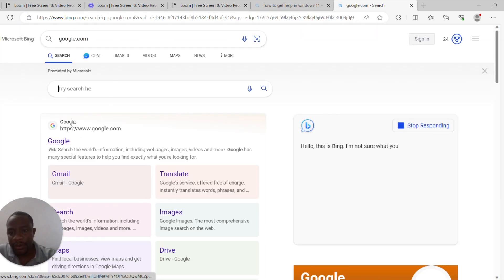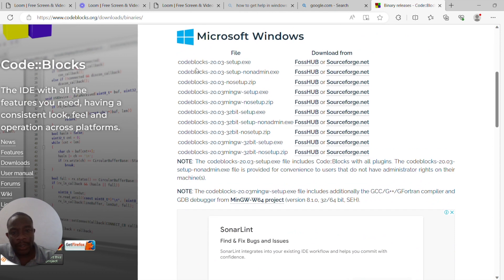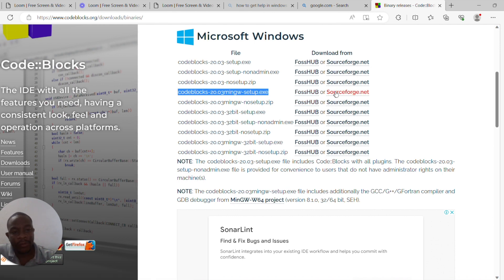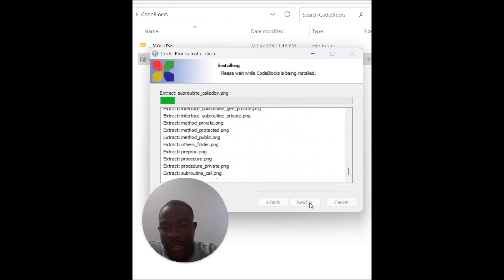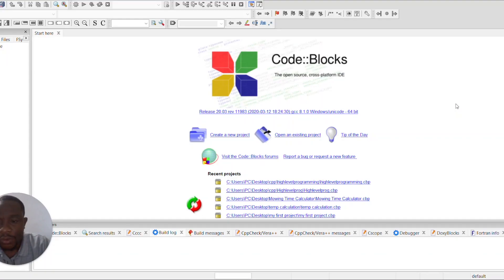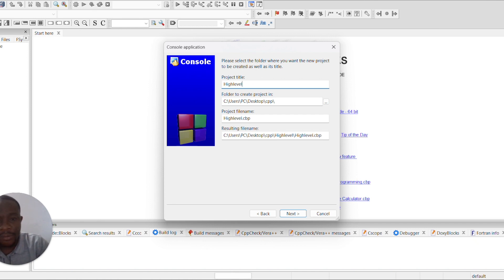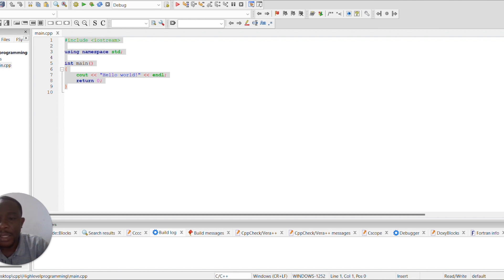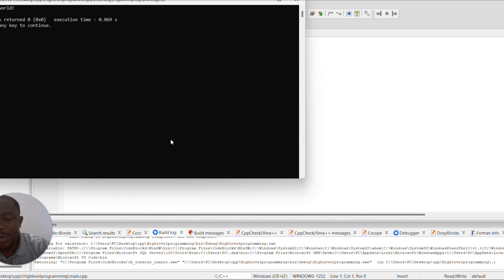Learn How to Install Code::Blocks IDE for C++ Programming | Step-by-Step Guide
Welcome to our comprehensive tutorial on how to install Code::Blocks, the popular Integrated Development Environment (IDE) for C++ programming! Whether you're a beginner or an experienced coder, mastering the installation process is essential to kick-start your programming journey easily and efficiently.
In this step-by-step video guide, we'll walk you through the entire installation process, ensuring you have Code::Blocks up and running on your system in no time. With its user-friendly interface and powerful features, Code::Blocks is an ideal choice for C++ enthusiasts, providing a seamless development environment for your projects.

1. **Introduction to Code::Blocks:** We'll give you a brief overview of the Code::Blocks IDE, its features, and why it's a preferred choice for C++ developers worldwide.

2. **System Requirements:** Before diving into the installation, we'll cover the minimum system requirements to ensure smooth operation of Code::Blocks on your computer.

3. **Downloading Code::Blocks:** We'll guide you through the process of downloading the latest version of Code::Blocks from the official website or trusted sources.

4. **Installation on Windows/Linux/macOS:** Whether you're using Windows, Linux, or macOS, we've got you covered. We'll provide detailed instructions tailored to each operating system.

5. **Customizing Code::Blocks:** Learn how to configure Code::Blocks according to your preferences, setting up compiler settings, themes, and plugins.

6. **Creating Your First C++ Project:** We'll show you how to create a new C++ project from scratch, helping you understand the project structure and layout.

7. **Compiling and Running Code:** Dive into the core functionality of Code::Blocks by compiling and executing your first C++ program within the IDE.

8. **Troubleshooting Tips:** If you encounter any common installation issues, don't worry! We've compiled a set of troubleshooting tips to resolve them quickly.

By the end of this tutorial, you'll have a fully functional Code::Blocks IDE on your system, and you'll be all set to embark on your C++ programming journey with confidence.

**About Us:**

We are a team of experienced programmers and educators passionate about sharing our knowledge and expertise with aspiring coders like you. Our goal is to make programming accessible and enjoyable for everyone, no matter their level of experience. So, whether you're a seasoned developer or just starting your coding adventure, you've come to the right place.
Together, let's unlock the world of C++ programming with Code::Blocks!